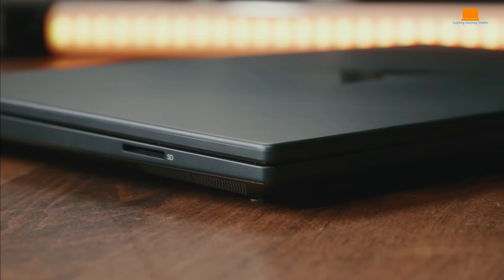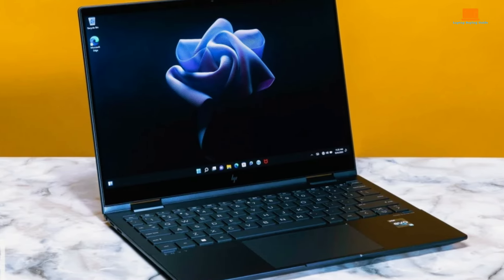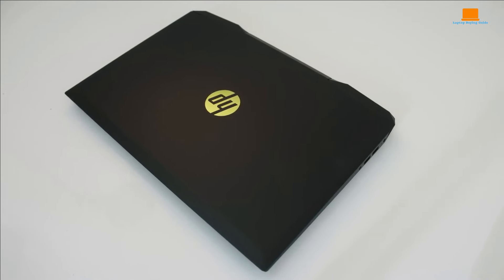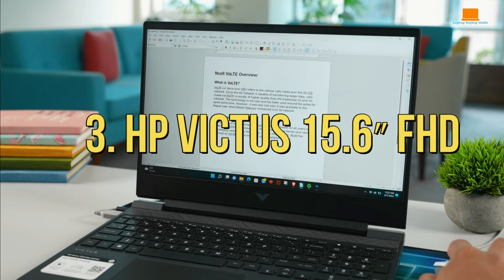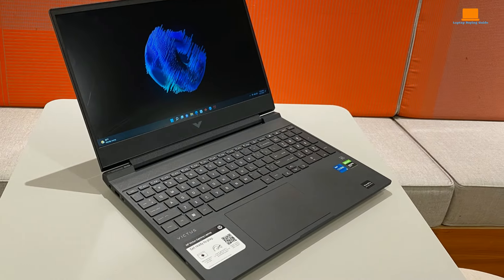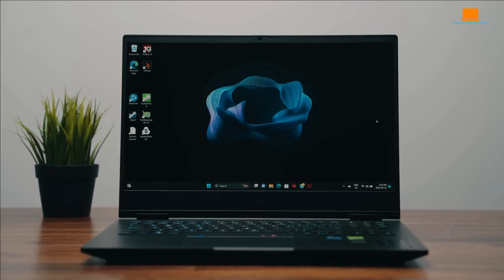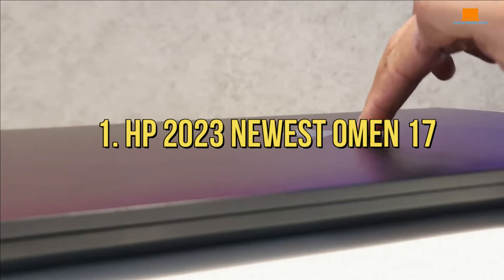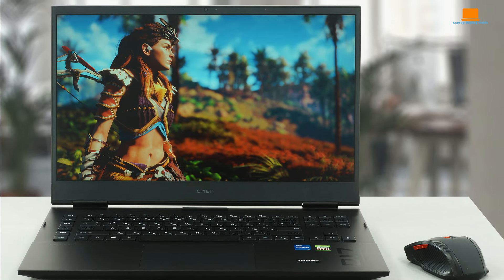Best HP Gaming Laptop [2024]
➜ Links to the Best HP Gaming Laptops we listed in this video:

HP Envy x360
HP Pavilion (GTX 1660Ti)
HP Victus 15.6″ FHD
HP OMEN 16
HP 2023 Newest Omen 17

Top 5 best hp gaming laptops in USA for 2024

Welcome to our comprehensive guide on the top 5 best HP gaming laptops available in the USA for 2024! If you're a gaming enthusiast seeking the ultimate gaming experience, you've come to the right place. In this video, we'll dive deep into the features, specifications, and performance of these cutting-edge HP gaming machines, helping you make an informed decision for your next gaming laptop purchase.

From the sleek design of the HP Omen series to the power-packed performance of the HP Pavilion lineup, we'll explore a diverse range of options tailored to suit different gaming preferences and budgets. Whether you're a casual gamer or a hardcore esports competitor, there's something here for everyone.

Join us as we dissect each HP gaming laptop, highlighting their impressive graphics capabilities, lightning-fast processing speeds, immersive display technology, and advanced cooling systems. We'll also discuss factors such as portability, battery life, and connectivity options to ensure you find the perfect match for your gaming needs.

By the end of this video, you'll have all the information you need to choose the ideal HP gaming laptop that will elevate your gaming experience to new heights in 2024. Don't settle for anything less than the best – gear up with one of these top-rated HP gaming laptops and unleash your full gaming potential!

Let's dive into the world of gaming excellence with HP's finest gaming laptops of 2024!